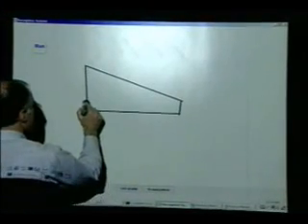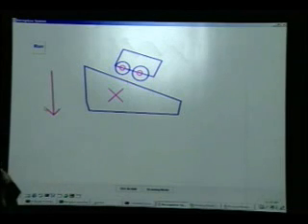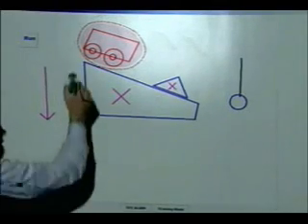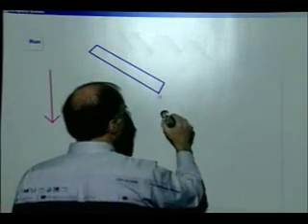Physics Simulation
Really Cool !